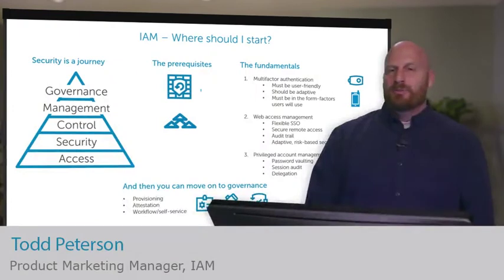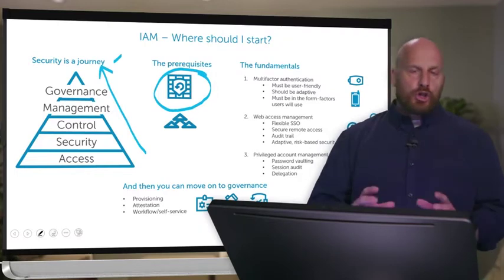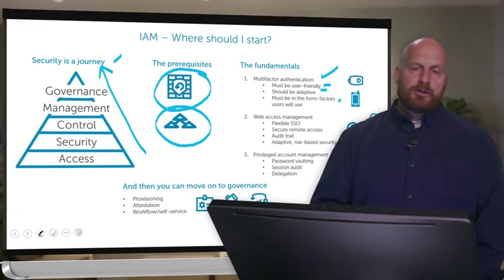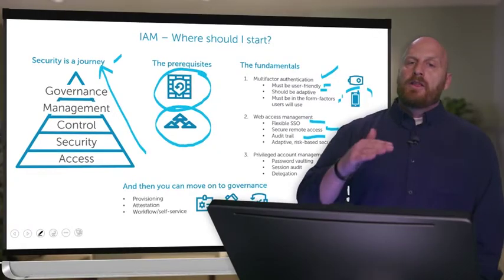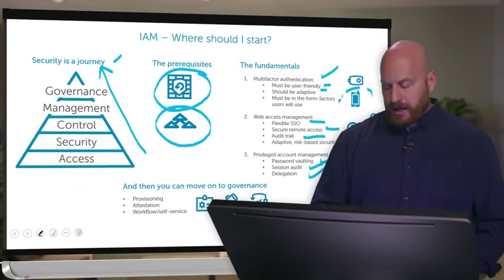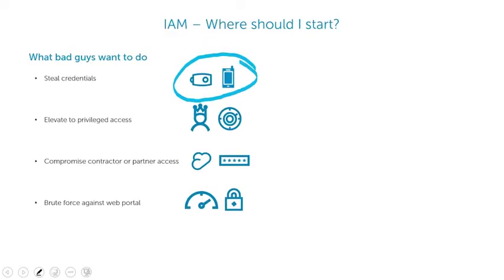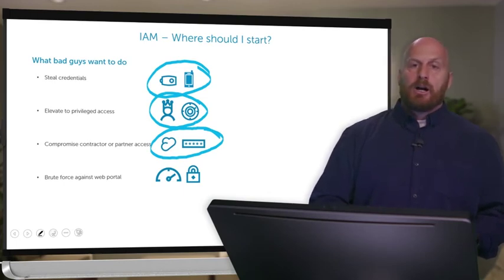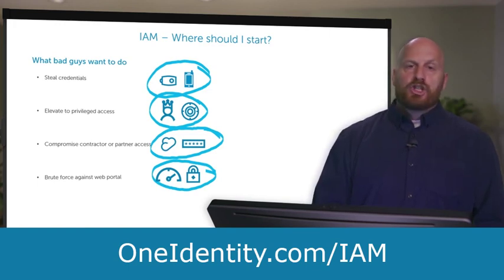Learn where to start with Identity and Access Management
Learn where you should start when addressing Identity and Access Management challenges and how you can meet your goals with One Identity solutions, the answer to simplifying and achieving business agility while addressing your identity and access management (IAM) challenges.